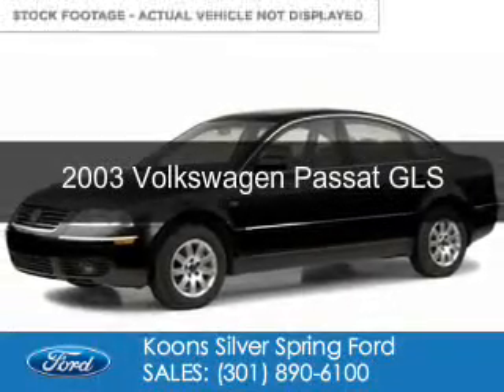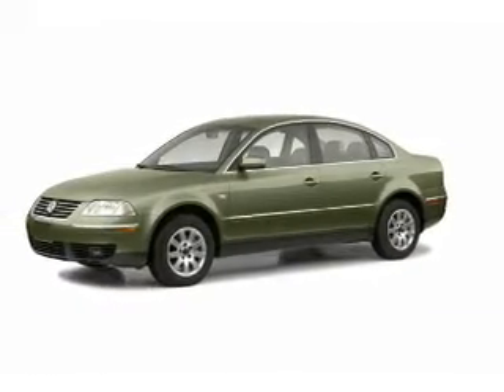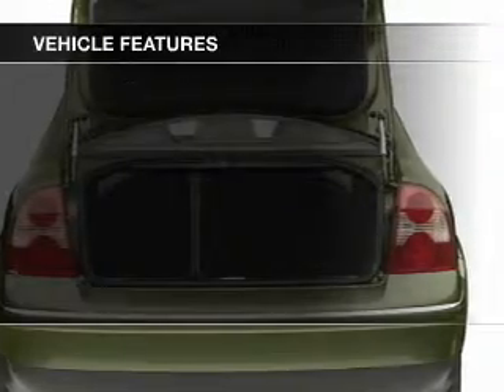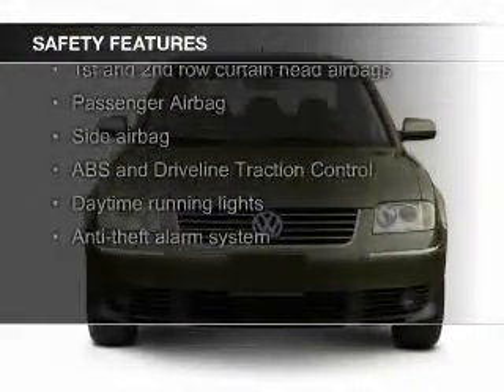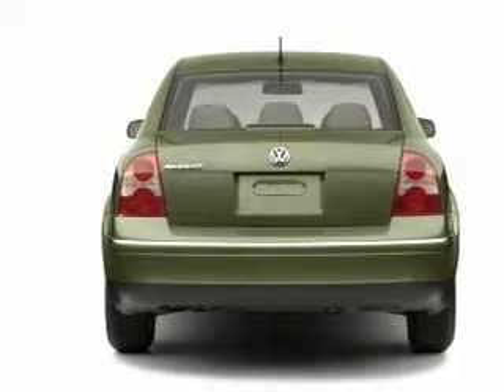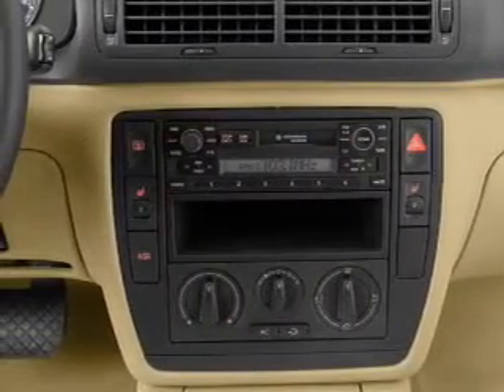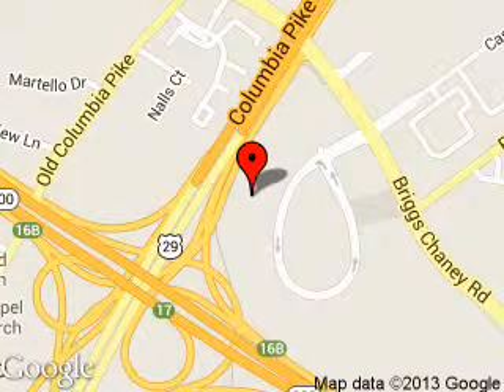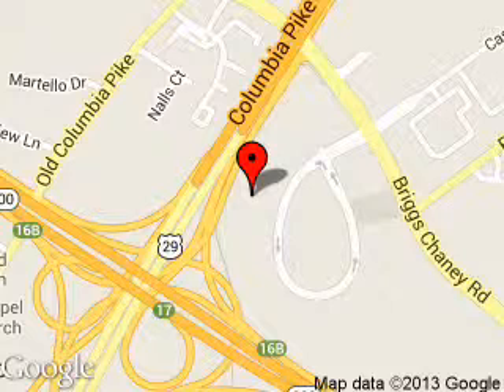2003 Volkswagen Passat - Silver Spring MD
Phone:
Year: 2003
Make: Volkswagen
Model: Passat
Trim: GLS
Engine: 1.8 liter inline 4 cylinder 20 valve
Transmission:
Color: Black
Mileage: 128442
Address:
3111 Automobile Blvd.